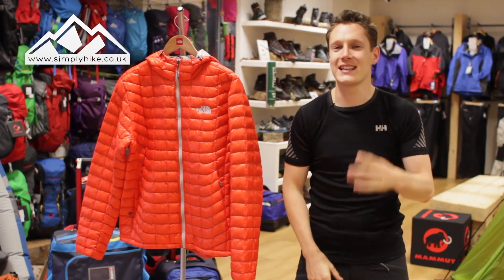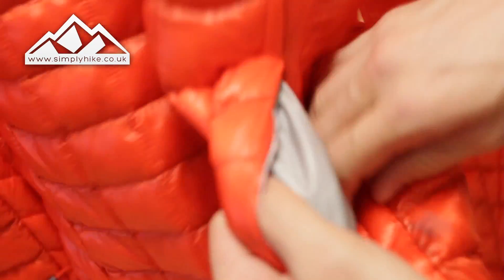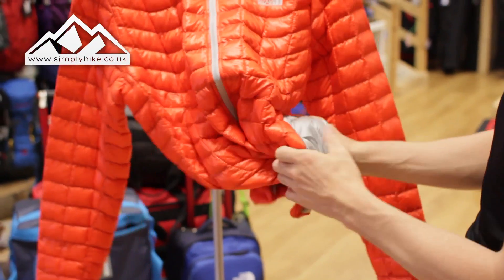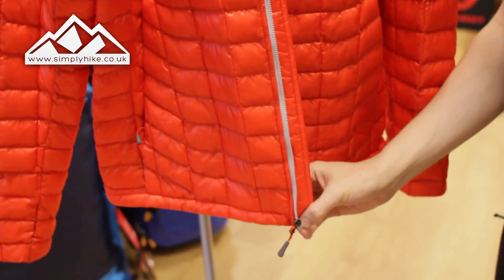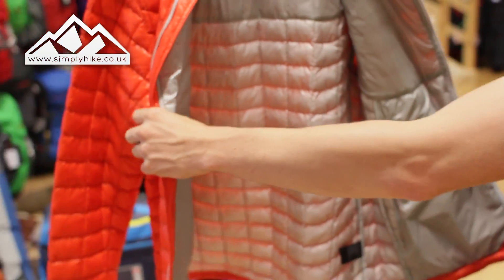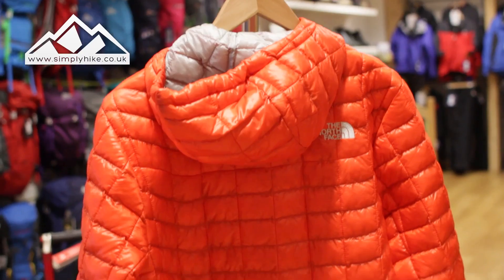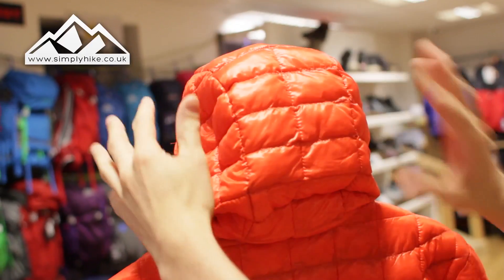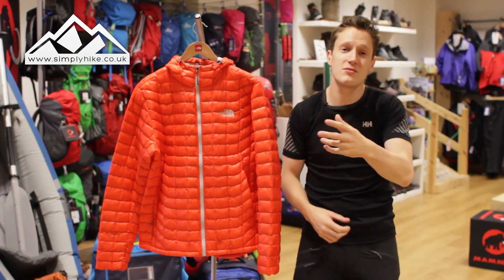The North Face Thermoball Hoodie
The North Face Thermoball Hoodie is a great thermally insulating jacket designed with the Thermoball technology which is a synthetic down designed to keep you warm in the coldest weather conditions, preventing against wind chill.